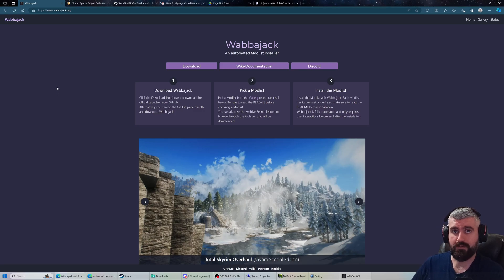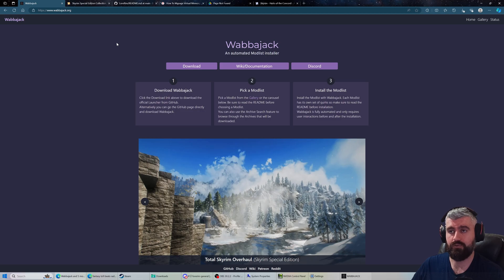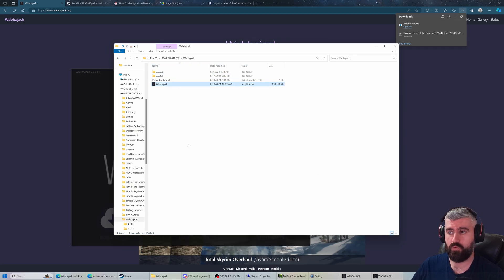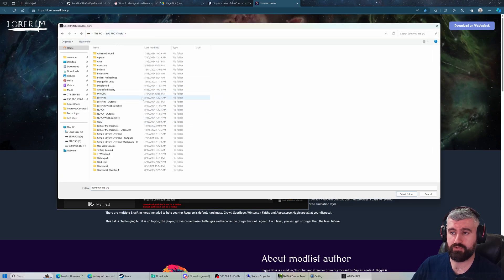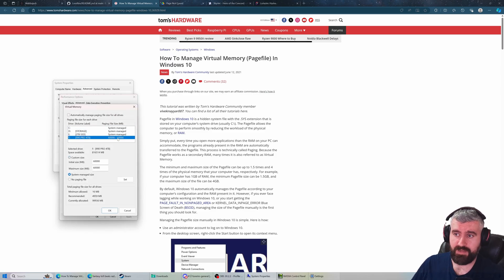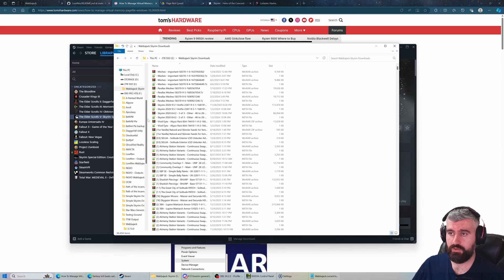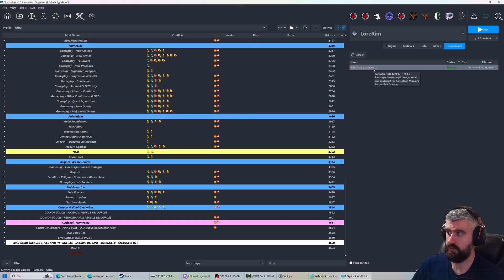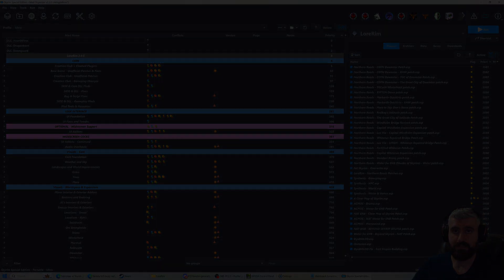4,000+ Mods In ONE CLICK | How To Use Wabbajack ULTIMATE GUIDE & TIPS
TIMESTAMPS ➾➾

0:00 - Intro
0:32 - What Is Wabbajack?
2:03 - Wabbajack vs Collections
4:03 - Getting Started
4:47 - Non-UI Modlists & Installation
6:40 - Important Information
9:00 - Necessary Pre-requisites
10:30 - Failing Downloads & curios error
13:20 - Mod Organizer 2 Tips

Thanks to AsdaValueRice for the thumbnail screenshot.